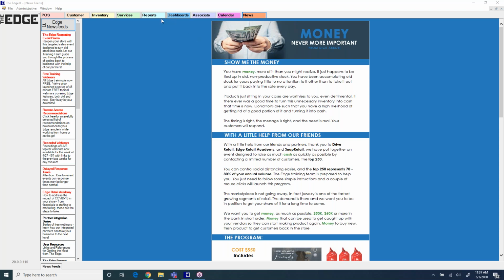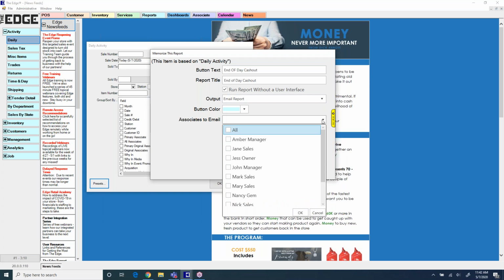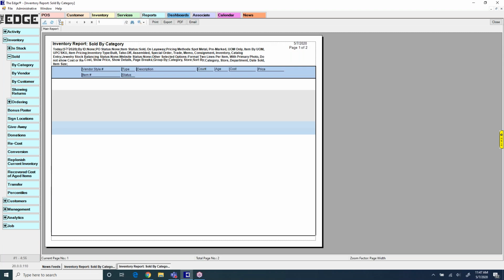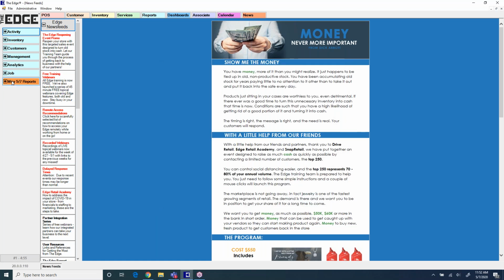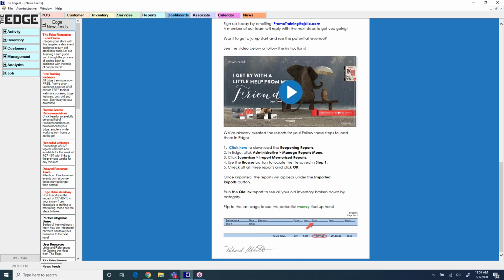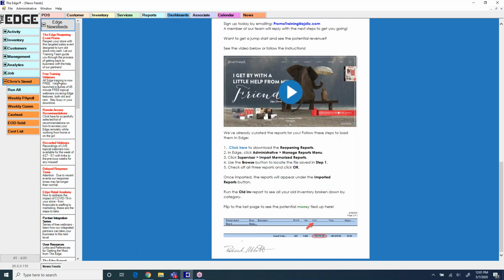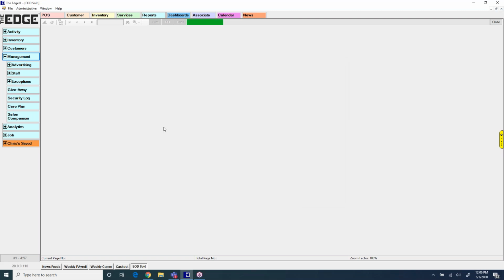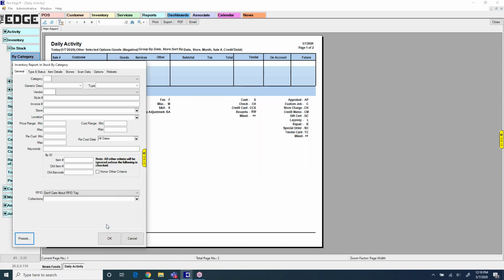Memorized Reports Webinar 5.7.20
Recording of our live webinar training on Memorized Reports from 5/7